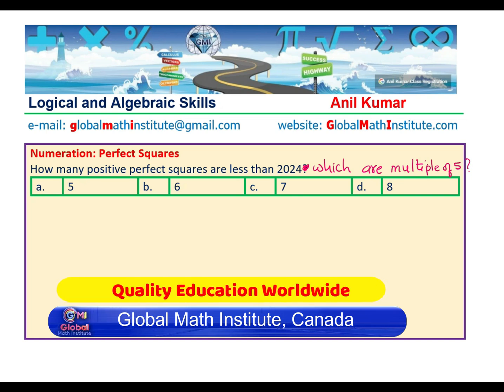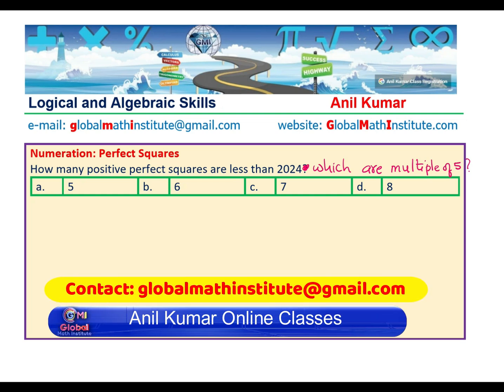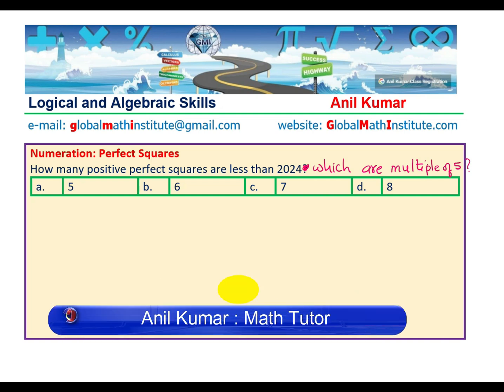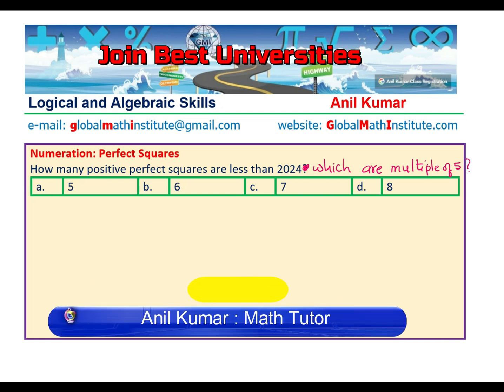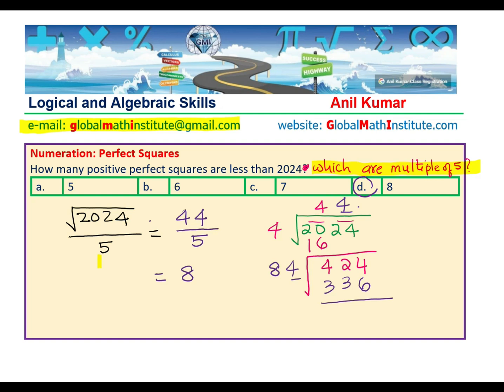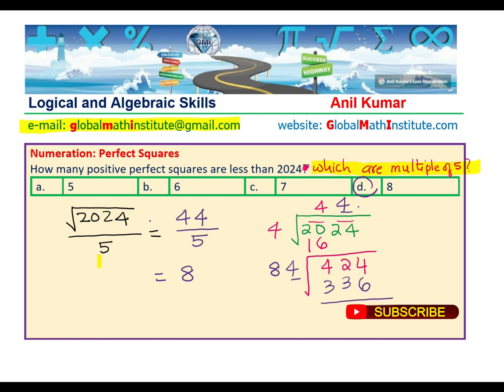Perfect Squares Numbers Less Than 2024 and Multiple of 5 Without Calculator Numerical Skills